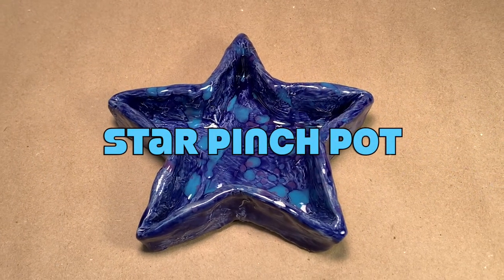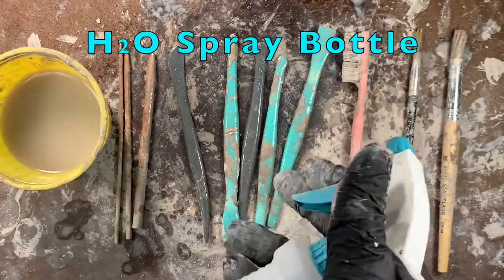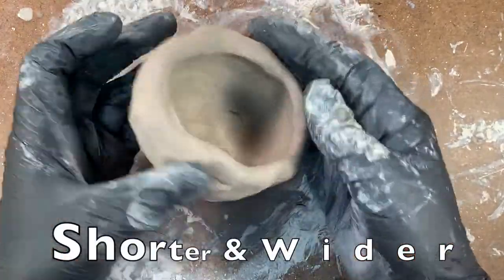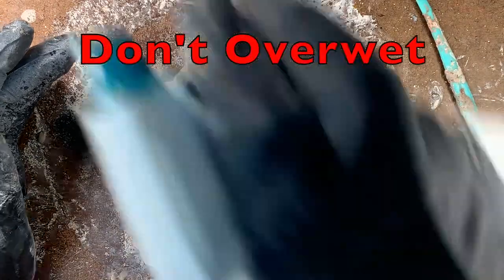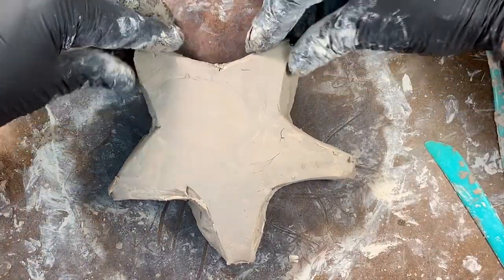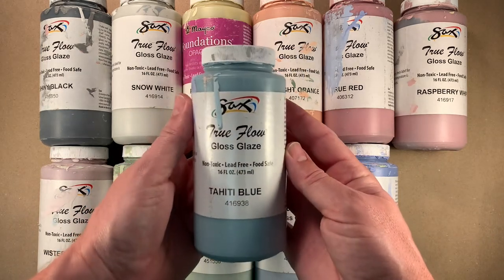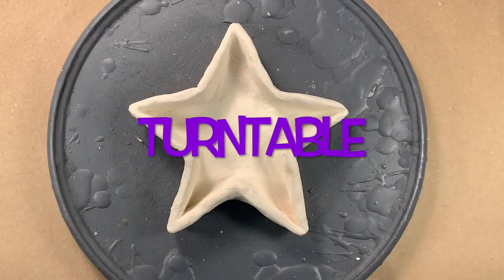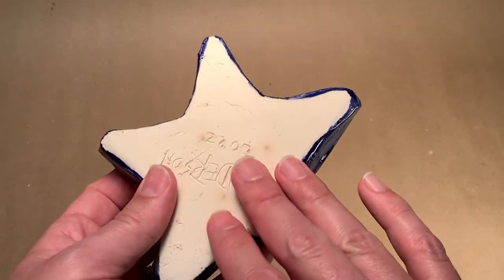How to Make a Star Pinch Pot for Kids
Let's make a star pinch pot with clay.  First, we'll make a pinch pot and shape it into a star.  Once fired in the kiln, the star will be painted with different colors of glaze.  After a second firing, the star can be used as a container or bowl.